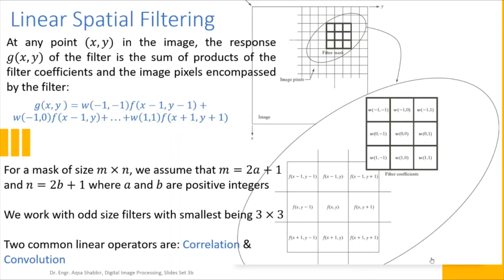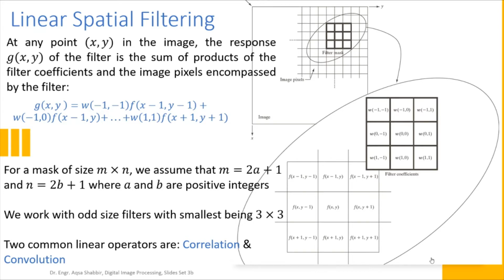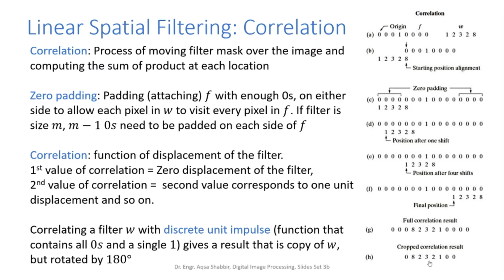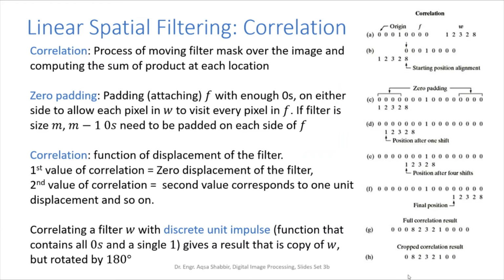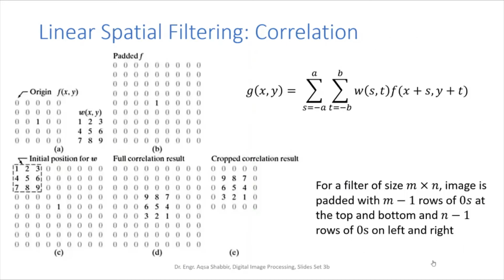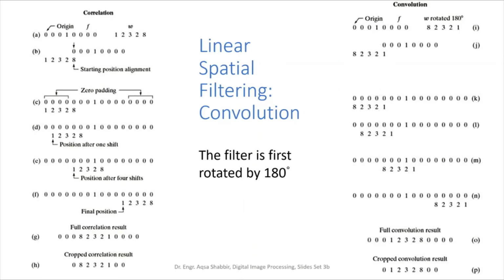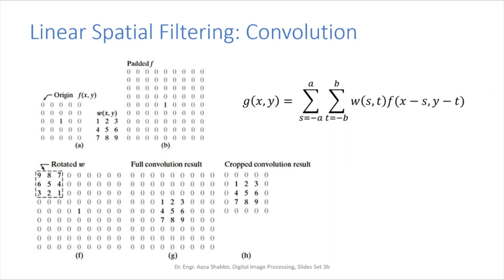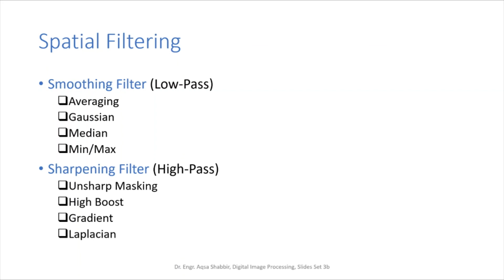Spatial Filters Introduction Continued